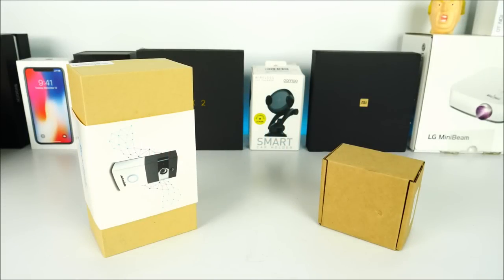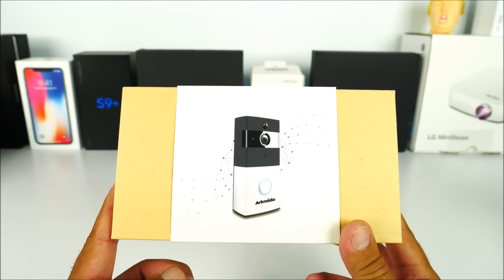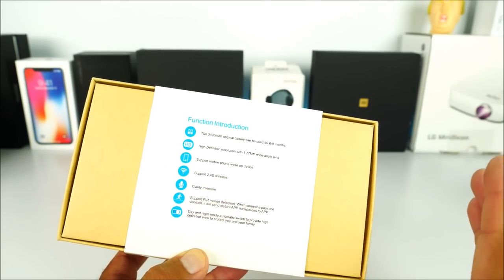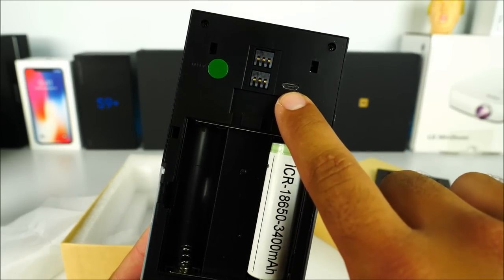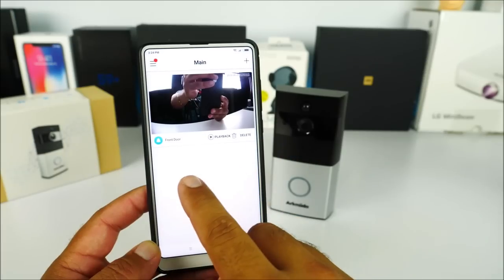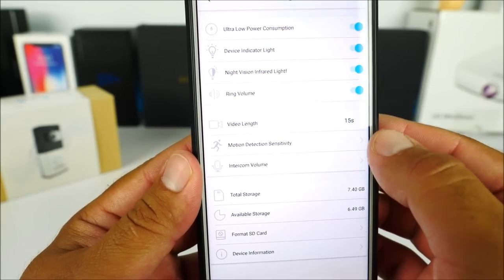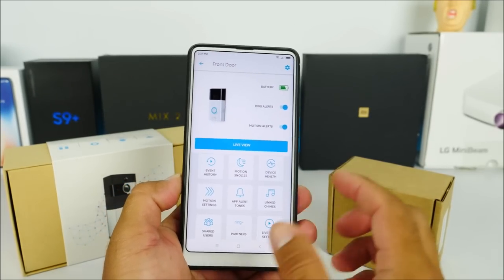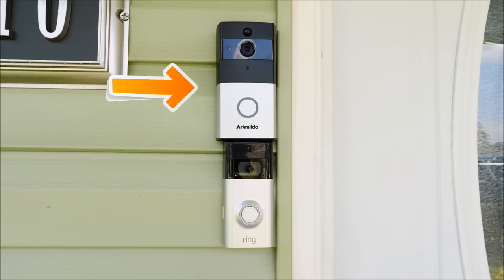Arkmiido Doorbell [$66] - 720P - 3400mAh - PIR Motion - [Ring 2 Killer?]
-[166 Viewing Angle with 720P HD] High quality camera allow to see, hear and speak to anyone at your door from your phone.
-[Dual Powered] The device can work with one rechargeable 1340 battery (INCLUDED) or AC adapter.
-[Motion Sensors] Motion activated camera with night vision. Protect your home day or night.
-[WiFi Connection] Support 2.4Ghz network makes it easier to secure home safety with SMART APP compatible with both IOS and Android devices.
-[Instant Alert] Receive instant alert on phone when a visitor presses the doorbell button.